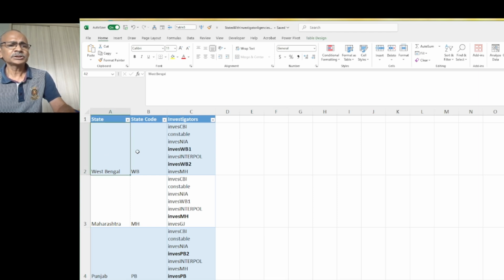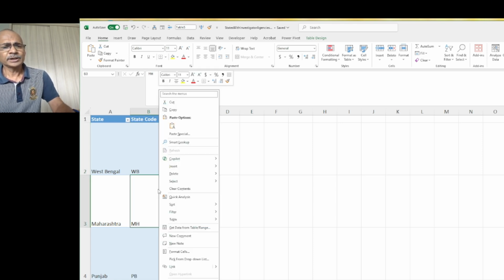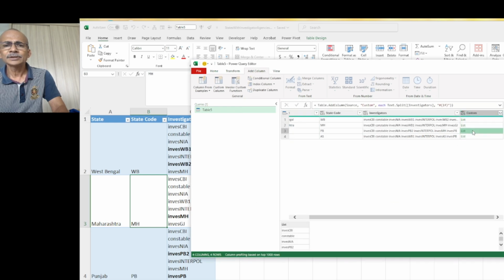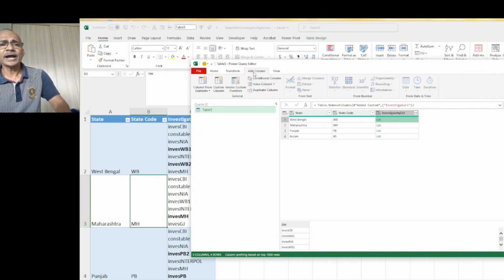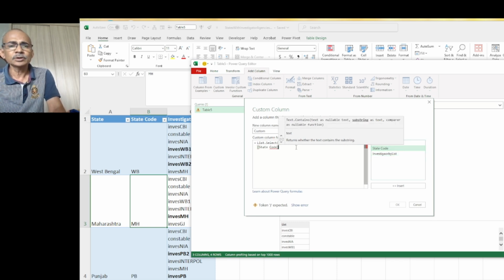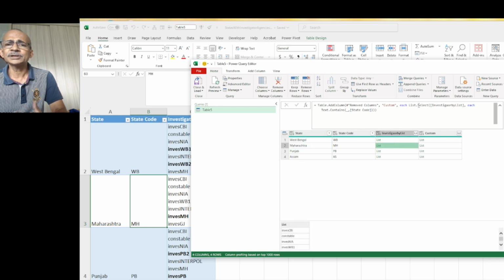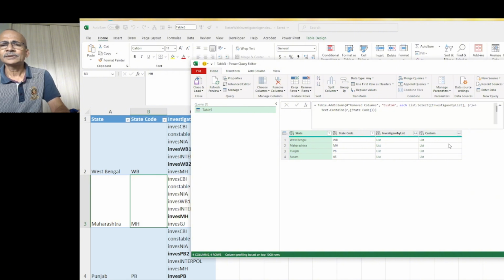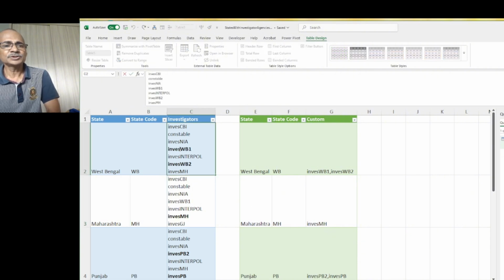Power Query trick: Matching List Members With Another Column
Power Query trick
Matching list members of a column with another column.